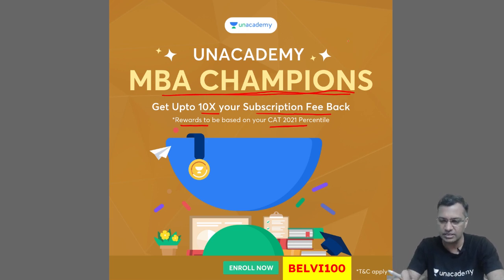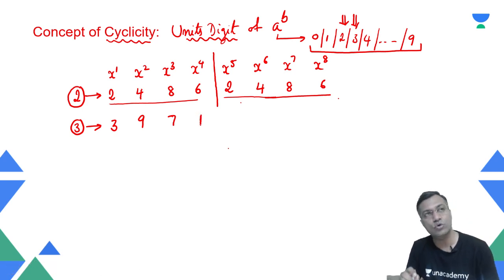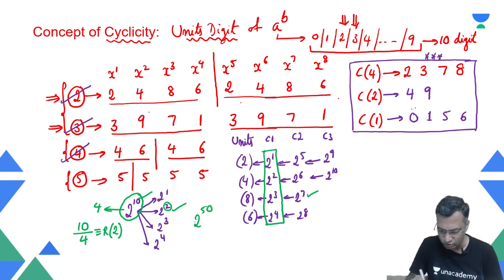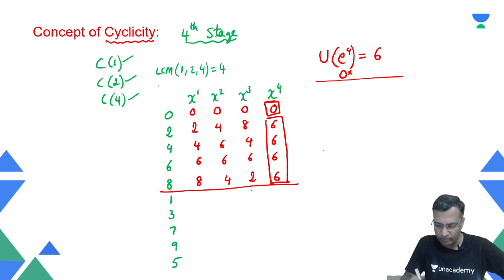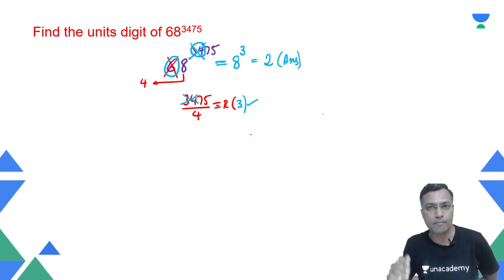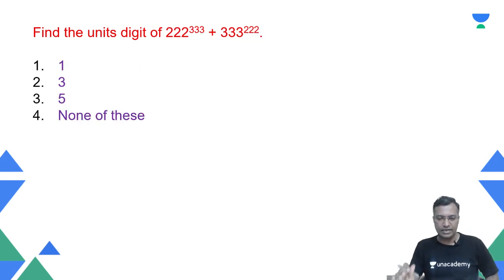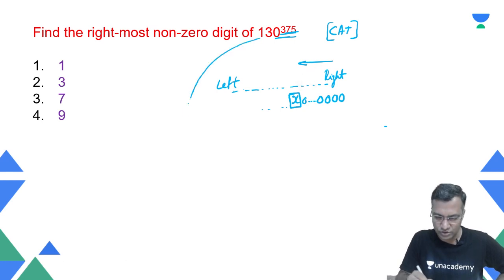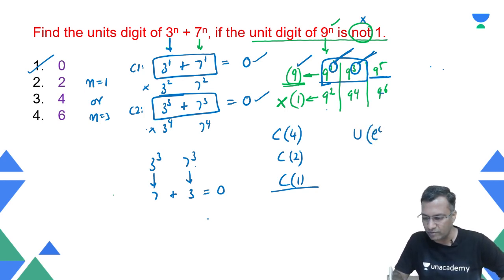CAT Mojos - Foundation l Numbers - Units Digit (Cyclicity) l Quant l CAT 2022/23 l Belvi Srinivas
Checkout our latest offerings In this session, Mr. Belvi Srinivas will be teaching about Numbers - Numbers - Units Digit (Cyclicity) from Quant - Foundation for CAT 2022/23.

In the FOUNDATION series, Mr. Belvi Srinivas will discuss the core concepts with illustrative examples and a few sample questions that appeared in CAT, XAT, and IIFT. Concepts and examples picked in this series will lay a very strong foundation to address the Intermediate and Advanced level applications that appear in tests like CAT, XAT, IIFT, Other Management Entrance Tests (OMET) like NMAT, SNAP, GMAT, TISS, etc. This module is especially helpful for the students who have forgotten most of the concepts dealt with during high school, 11th, and 12th Class.

Unacademy Subscription Benefits:
1. Learn from your favourite Educator
2. Dedicated DOUBT sessions
3. One Subscription, Unlimited Access
4. Real time interaction with Educators
5. You can ask doubts in live class
6. Limited students
7. Download the videos & watch offline

Get the GATE & ESE Iconic Advantage:
1. Personal Coach
2. Study Planner & Bi-weekly Reviews
3. Dedicated Doubt Clearing Space
4. Personalized Test Analysis
5. Study Booster Sessions
6. Preparatory Study Material
7. All the Unacademy Subscription Benefits